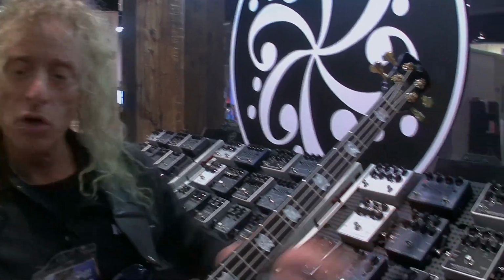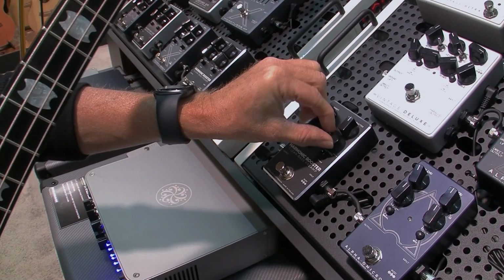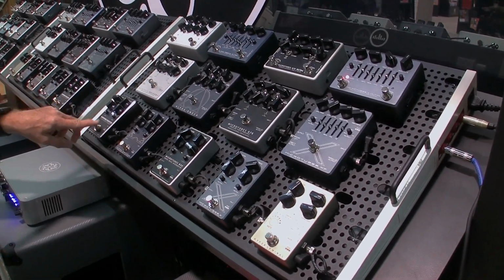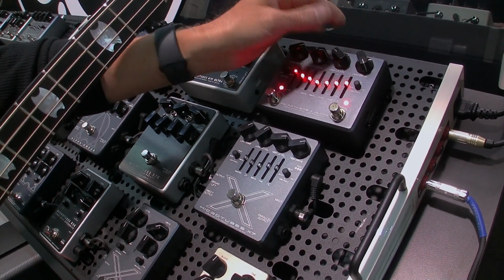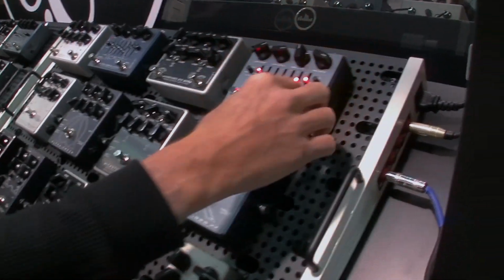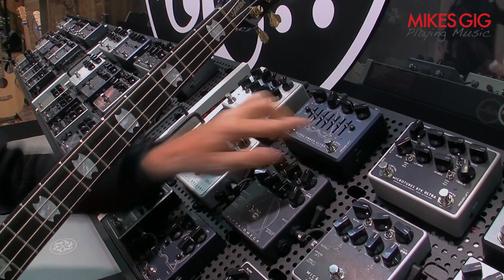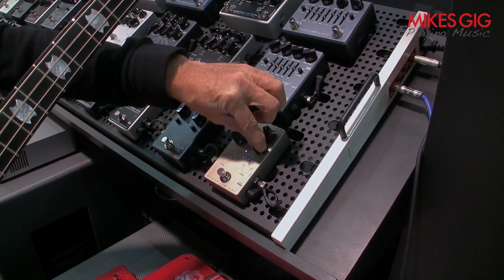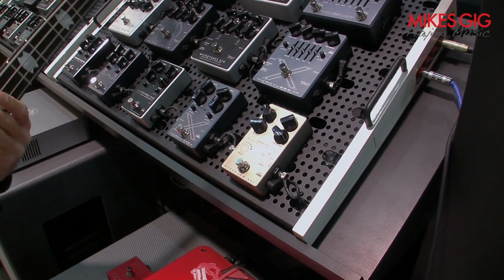Darkglass New Bass Pedals at NAMM 2020 | MikeGigTV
Freddy DeMarco gives us the overview and demo on the new crop of bass pedals from Darkglass Electronics at NAMM 2020. Featuring the Harmonic Booster, Microtubes X Ultra, Alpha Omega Ultra, and Hyper Luminal Compressor.

Alpha Omega Ultra Dual Bass Preamp OD Pedal

Harmonic Booster Clean Bass Preamp v2

Microtubes X Ultra Bass Preamp Pedal

Hyper Luminal Bass Compressor Pedal

with the following gear
Canon HF-100 camcorder
Canon WD-58 0.7 x 58 Wide-Converter Lens
Fotodiox Metal Step Up Ring 37mm-58mm
Lewitt Interviewer microphone
Klotz mini plug to xlr cable
Video edited with iMovie 10.1.4.